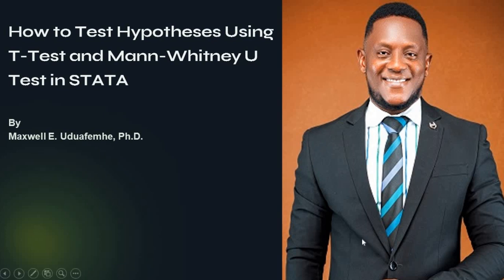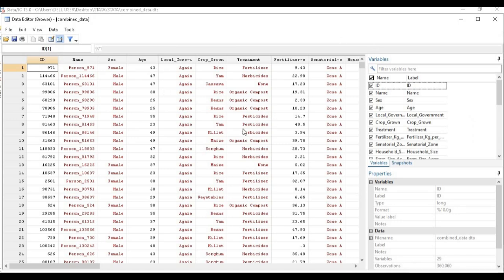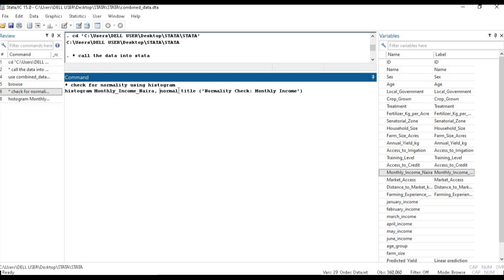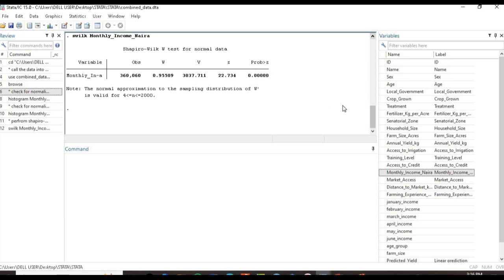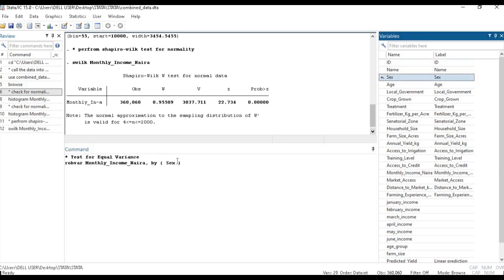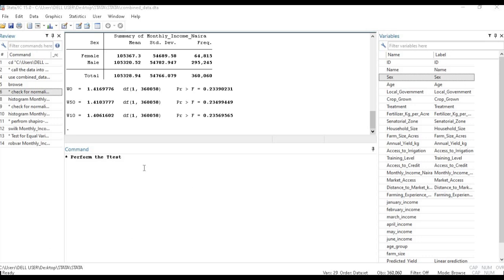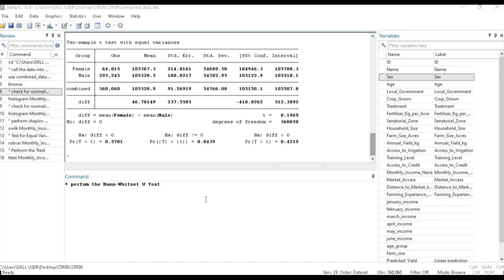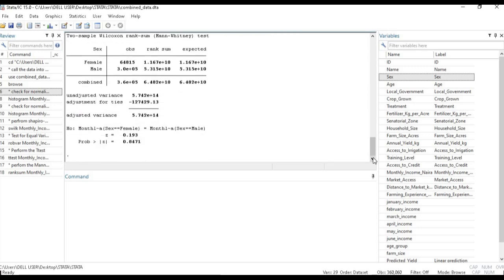Hypothesis Testing in STATA | T-Test and Mann-Whitney U Test Tutorial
Unlock the power of hypothesis testing in STATA with this step-by-step tutorial! In this video, you’ll learn how to perform two widely used tests—the t-test and the Mann-Whitney U test—to analyze and validate your research hypotheses. Whether you're a researcher, student, or data analyst, this guide will help you master hypothesis testing techniques with practical demonstrations.

What You’ll Learn in This Video:
✅ How to perform a t-test in STATA to compare group means
✅ When and how to use the Mann-Whitney U test for non-parametric data
✅ Testing assumptions for both methods, including:

Checking for normality with histograms and Shapiro-Wilk test
Testing for equal variances with Bartlett’s test
✅ Interpreting p-values, confidence intervals, and STATA outputs
✅ Saving and exporting results for professional reporting
Understanding and applying the correct statistical test ensures your research results are accurate and impactful. This tutorial uses real-world data (Niger Agric Data) to give you hands-on insights into hypothesis testing.